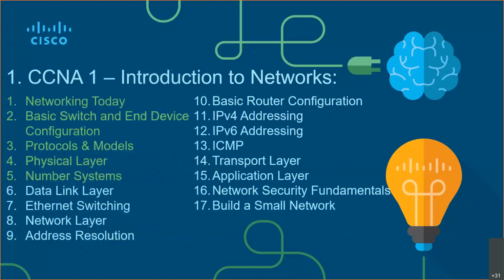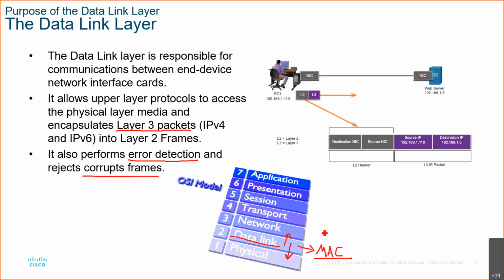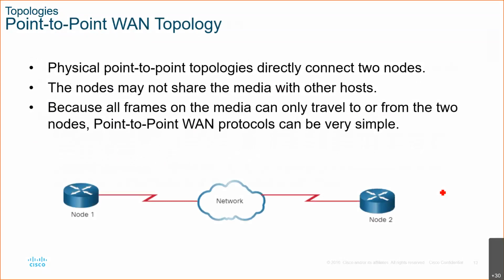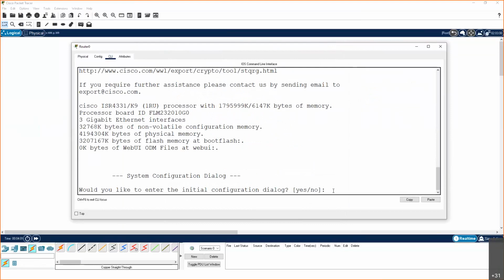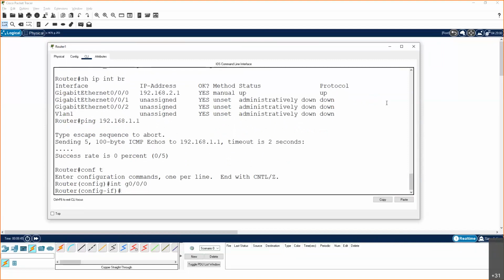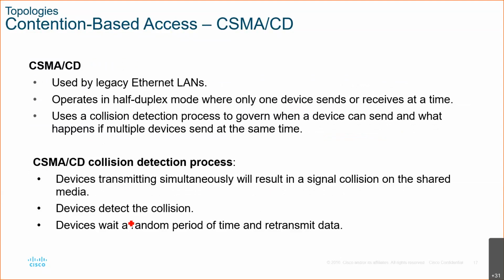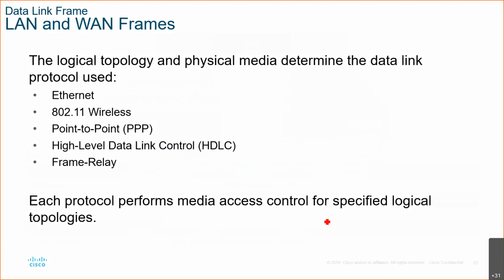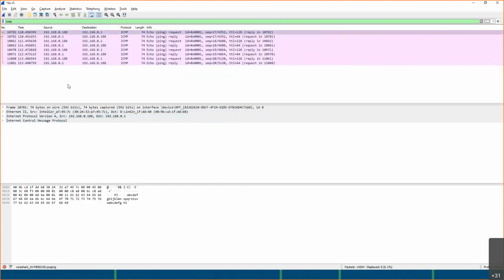CCNA-1-Lab-06 - DC&NM - Lab Sessions - Module 6 - Data Link Layer - 2021 - Sem 1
CCNA-1-Lab-06 - CMPE2000 - Data Communication & Network Management - Cisco CCNA-1 (Introduction to Networks) Lab Sessions - Module 6 - Data Link Layer - 2021 - Sem 1 - Curtin Malaysia.

Module Topics include:
1.Purpose of the Data Link Layer: Describe the purpose and function of the data link layer in preparing communication for transmission on specific media.
2.Topologies: Compare the characteristics of media access control methods on WAN and LAN topologies.
3. Data Link Frame: Describe the characteristics and functions of the data link frame.